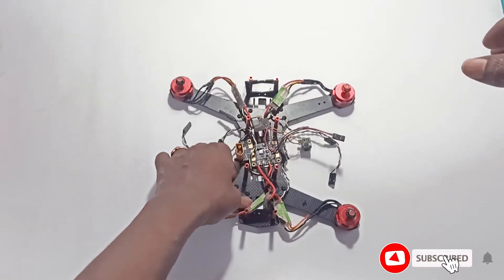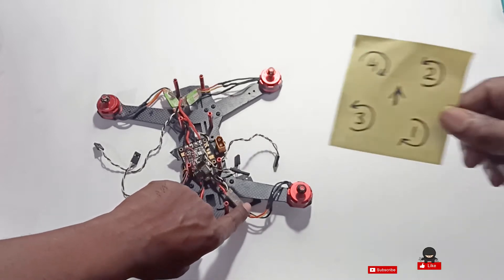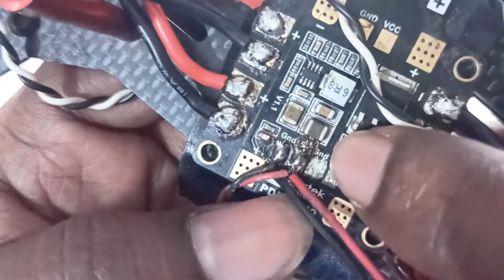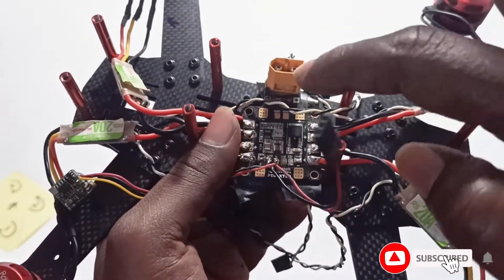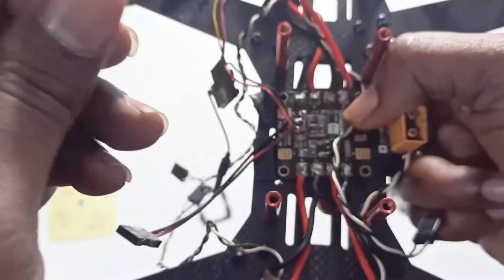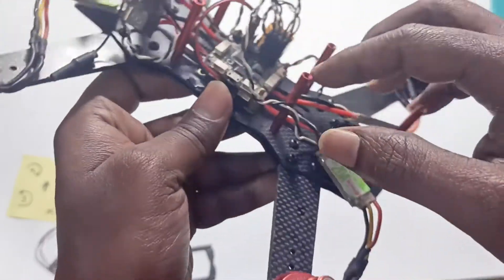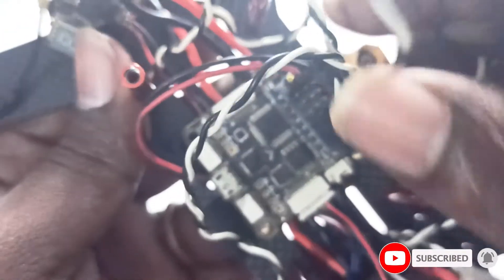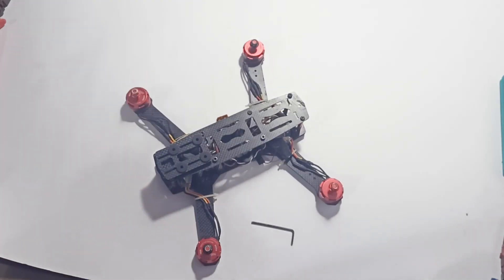How to build FPV RACING DRONE Part3|FC & Vtx & Rx connections|DiyDot3d Tech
Parts:
Amazon India links to buy drone parts:

Motors and Esc combo
2200Kv Motor
1000Kv Motor
9g Servos
Lipo battery